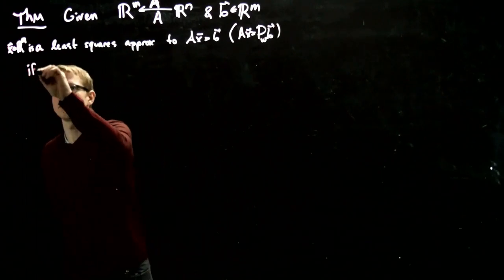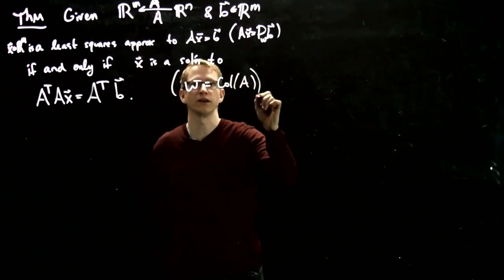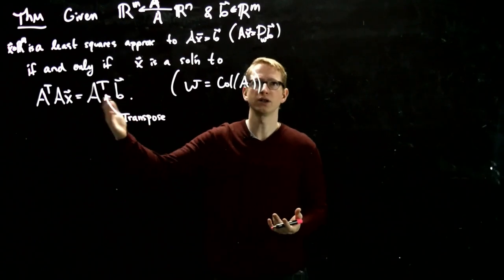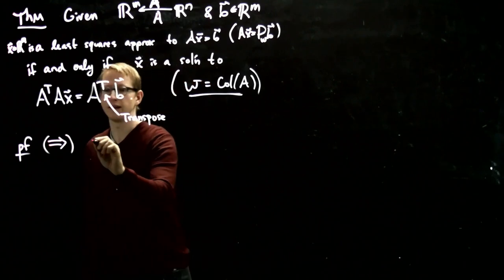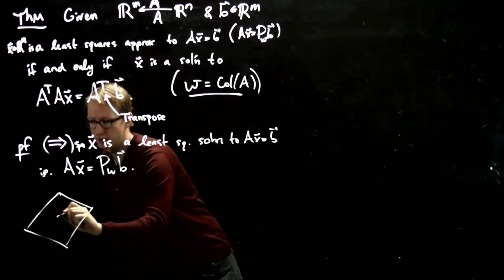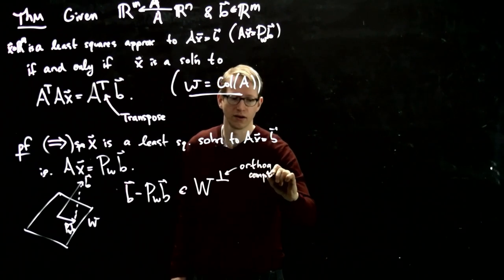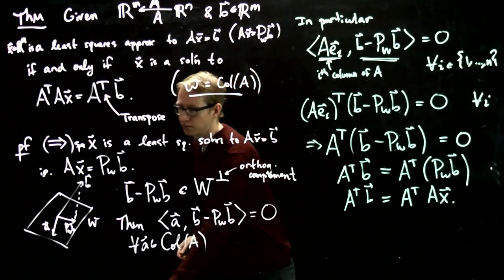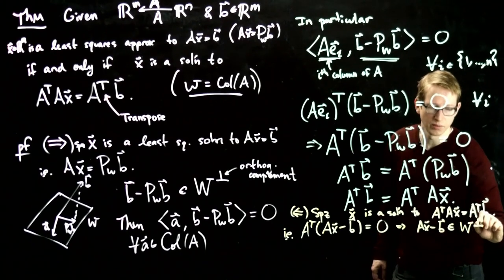Linear Algebra - Least Squares Approximation - 02 - Fundamental Theorem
A least squares approximation attains a simple form when the subspace is the column space of some matrix. This renders computing least squares approximations a more tractable problem. A proof of this theorem is provided in this video. Subsequent videos use the result (the proof is never used). The very ending of this proof became a little convoluted (my bad).

The next video on Special Topics in Linear Algebra is on Fitting data to a straight curve Part 1

The previous video on Special Topics in Linear Algebra is an introduction to the least squares problem